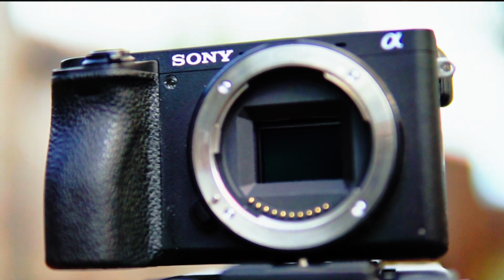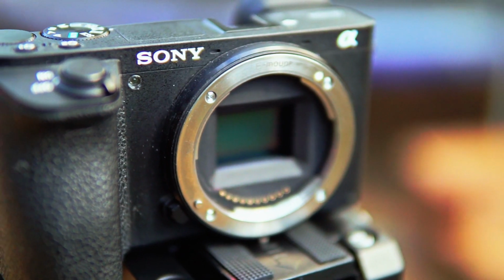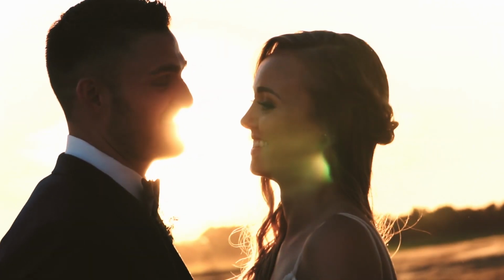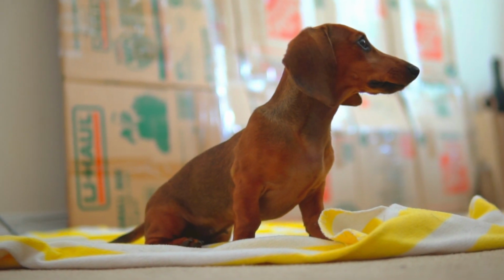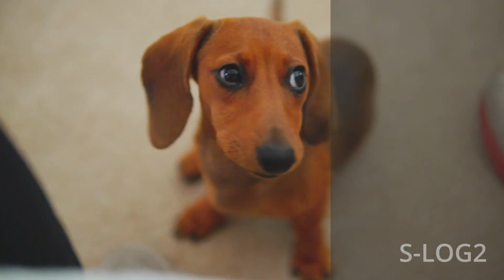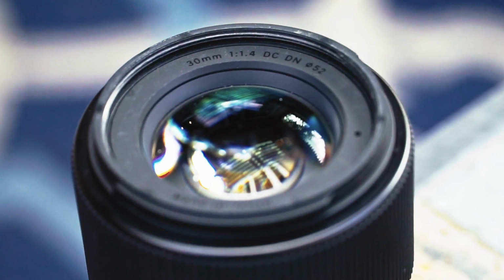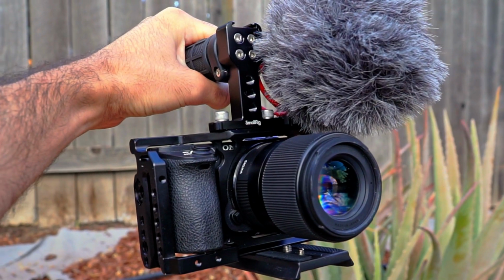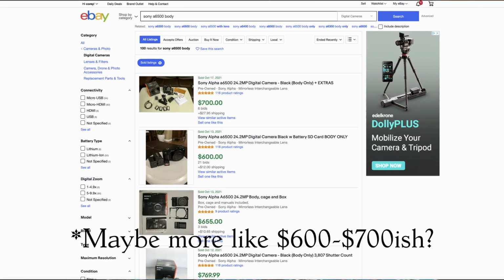Should you buy the Sony a6500 in 2021?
The Sony a6500 was released 5 years ago in 2016. Is it still any good?

Psssst. Yes. It's good. I still shoot with this camera all the time. It's a compact camera that packs a powerful punch. You can pick one up for around $600 in 2021. Even though it has a cropped sensor, the image out of the camera is solid, especially when you dial in your picture profiles.

I recommend this camera to anyone who shoots events, weddings, etc., and anyone who doesn't want to shell out thousands of dollars on the A7III and the full frame lenses to go with it. The APS-C bodies and lenses are crazy affordable compared to full frame and, in my opinion, give you more bang for your buck.

CHAPTERS
0:00 Intro
0:25 My experience with cameras
1:07 Sony a6500 features
2:09 Picture Profiles
3:02 Lens suggestions
3:59 Who is this camera for?
4:37 SUBSCRIBE!
4:53 Outro

MY GEAR
Camera: Sony a6500
Lens: Sigma 30mm 1.4
Microphone: RODE VideoMicro
Lights: Nanlite FS-150 AC LED Monolight and Neewer Bi-Color LED Video Light